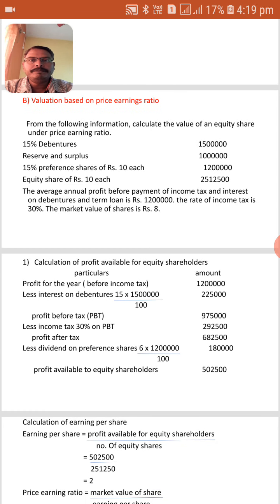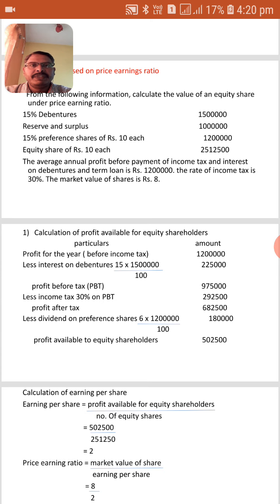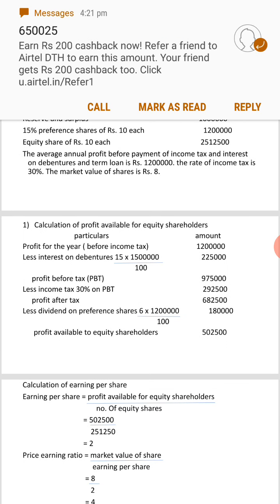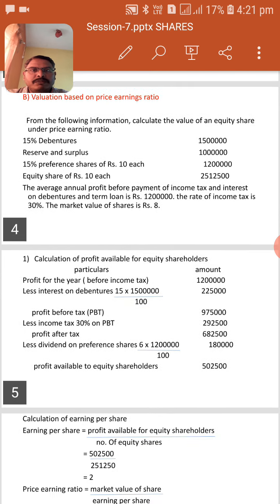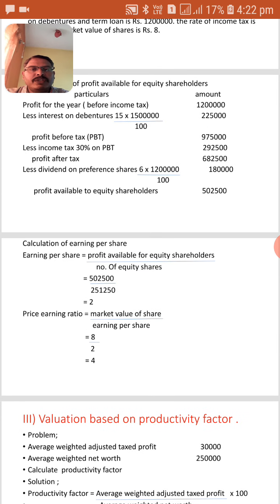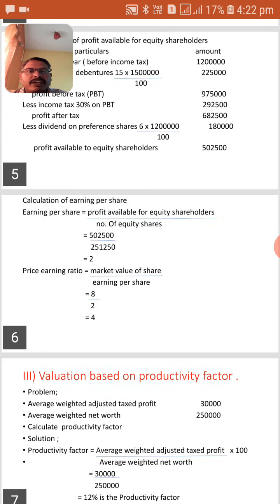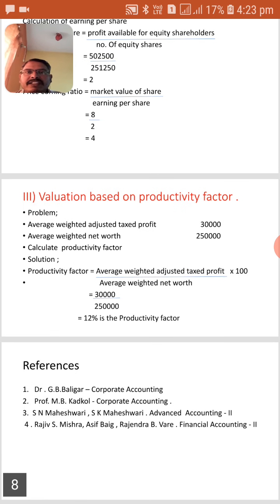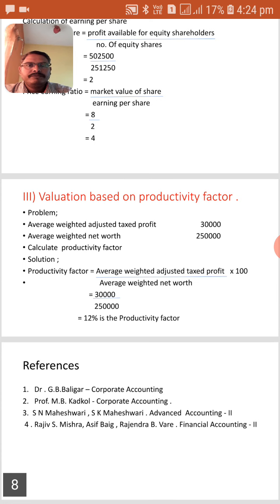Valuation of shares . session 27